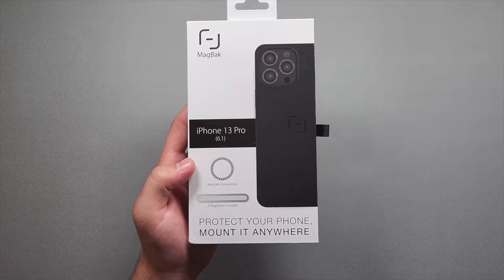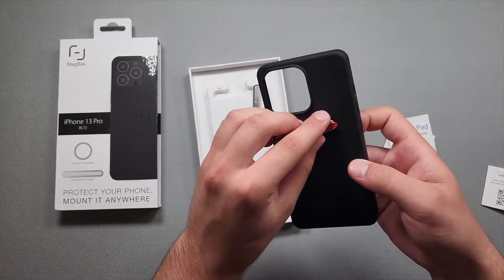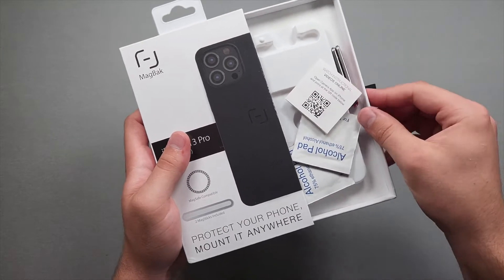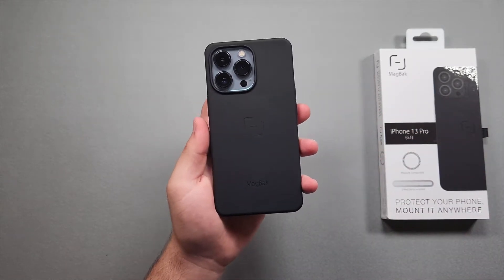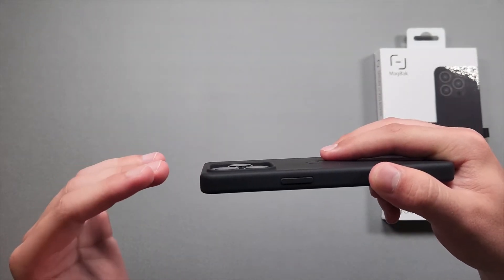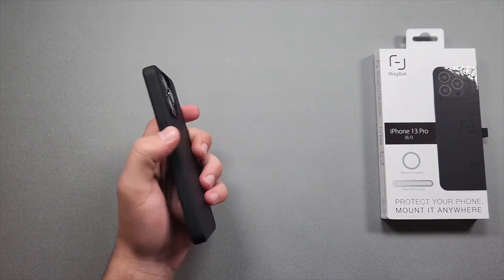MagBak Case and Wallet Review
Here is a quick look at two MagSafe products sent over by MagBak.